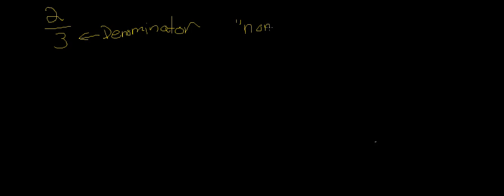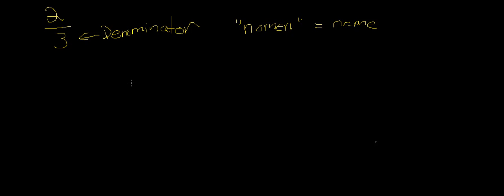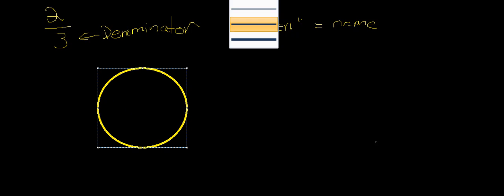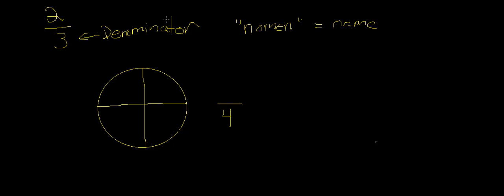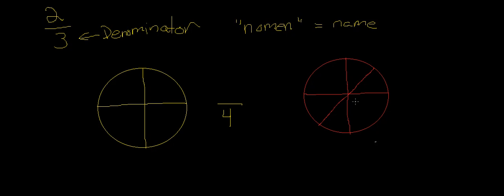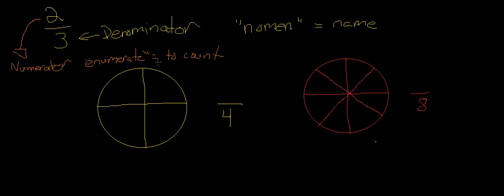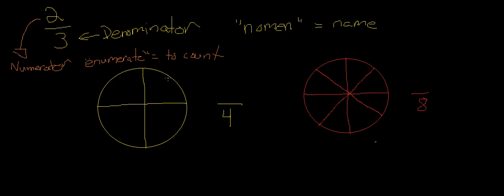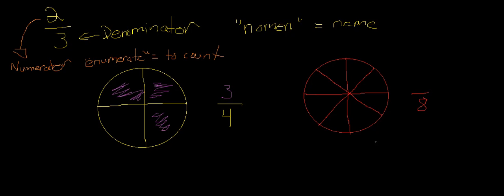Denominator and Numerator Explained